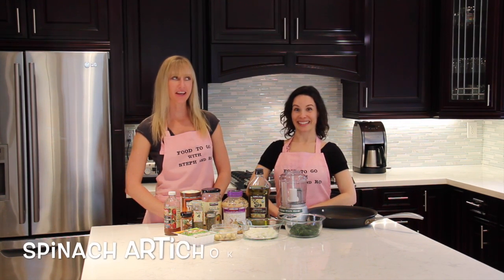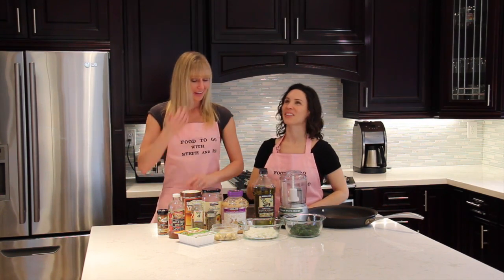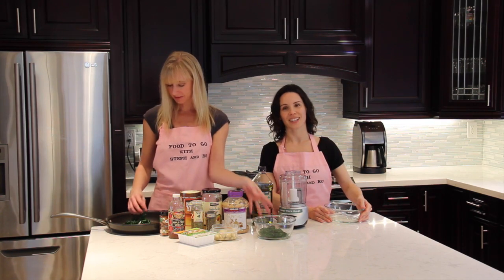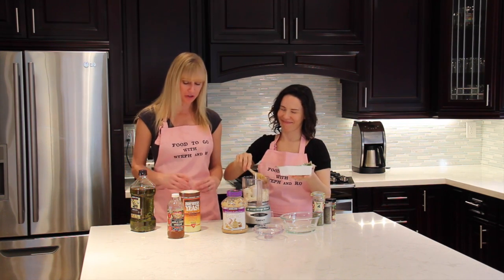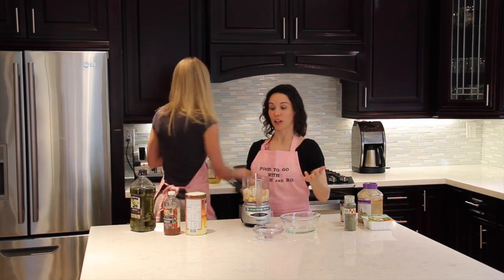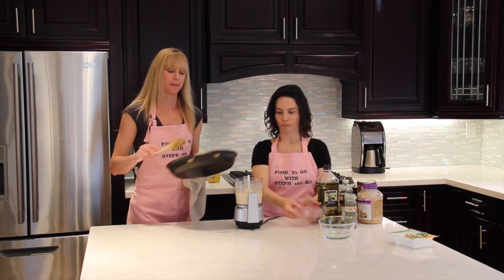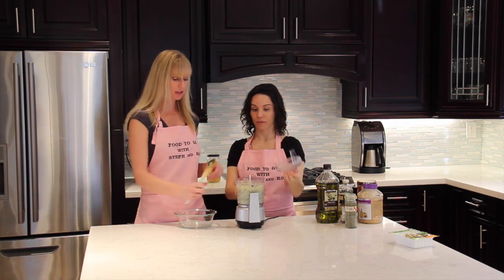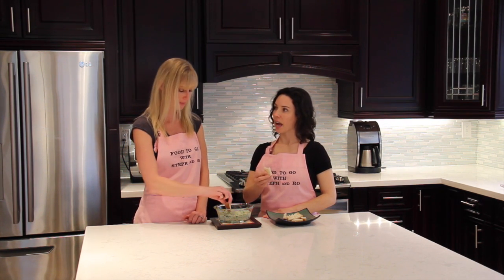Vegan Super Bowl Appetizer - Spinach Artichoke Dip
You are going to love this recipe!!!  This week on Food to Go with Steph and Ro we're making a Vegan Spinach Artichoke Dip.  By replacing the normal dairy ingredients with silken tofu, we eliminated the cholesterol, lowered the calories but kept the great taste!

Food to Go with Steph and Ro was created by Rochelle Mapes and Stephanie Renz-Davis.

Food to Go with Steph and Ro is all about:
Healthy Snacks for Dancers
Healthy Snacks for Kids
Inexpensive Healthy Snacks
Fast and Easy Healthy Recipes
Vegetarian Recipes